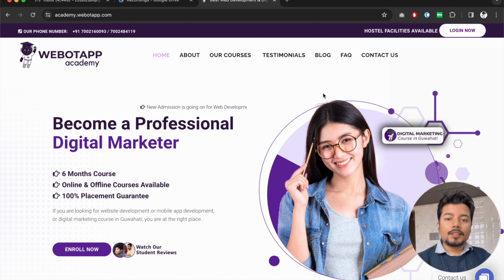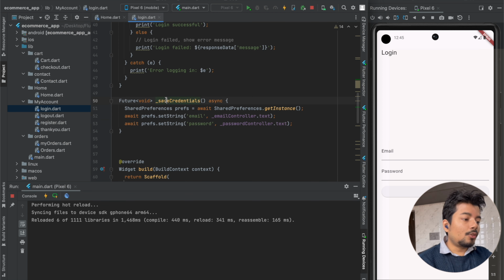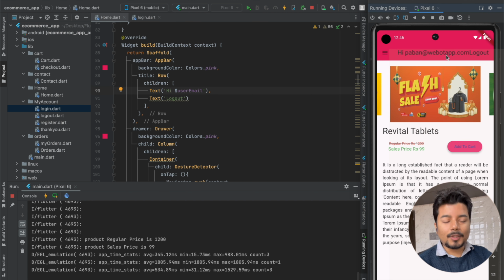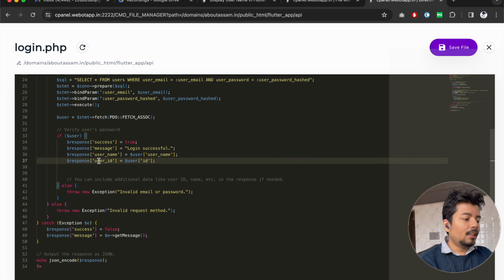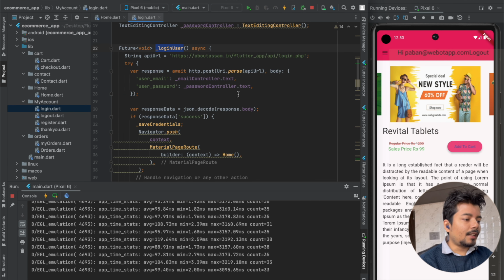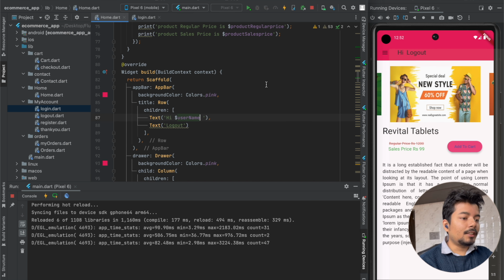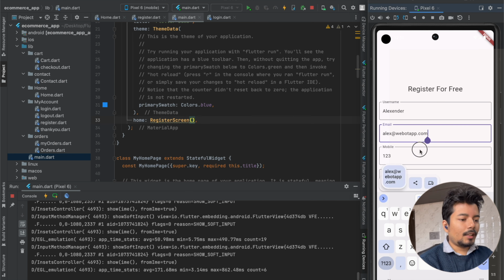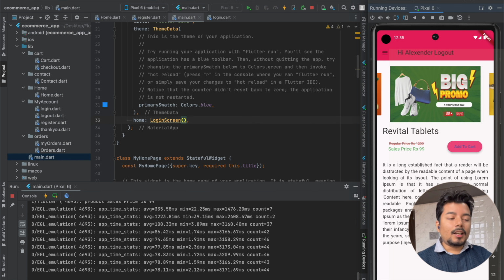Display Username in Flutter Appbar (Part 47) | Flutter, PHP, Mysql Tutorial Series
In this tutorial of Flutter, PHP, and Mysql Tutorial Series, we will Learn How To Display Username in Flutter Appbar?